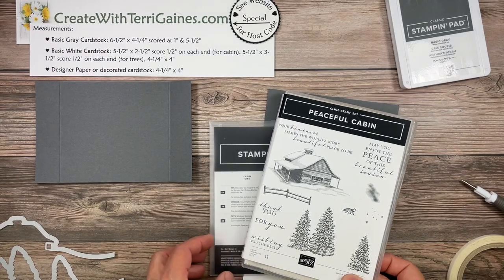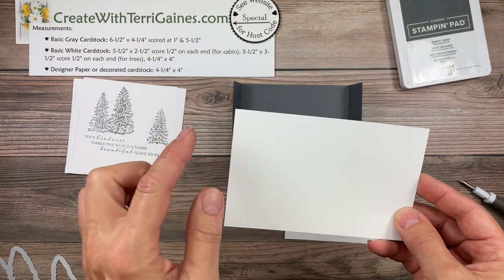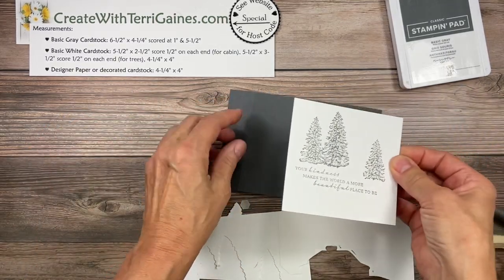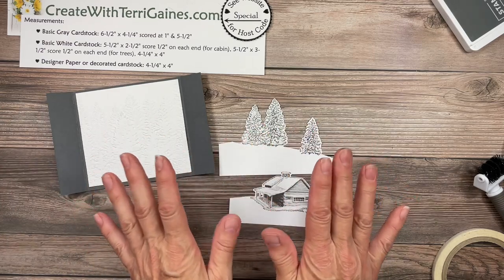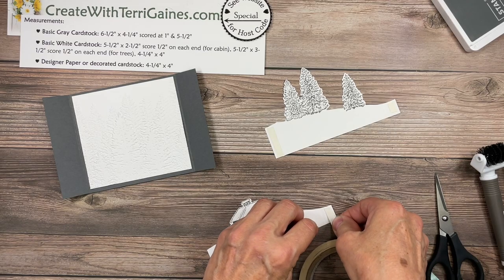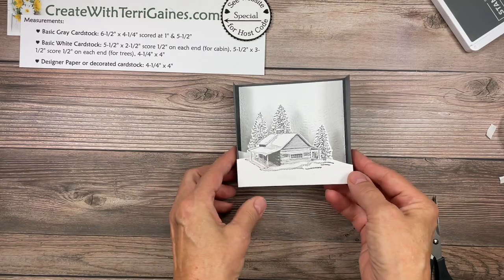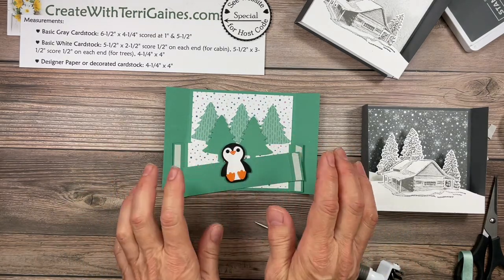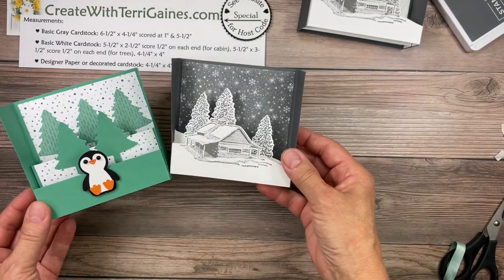Scenic Fun Fold Technique Project - September 2021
Sharing a fun technique card made with Stampin' Up!'s Peaceful Cabin Bundle.  Watch the entire video to see how to create a scene with other images.

Please Note: My videos are unedited and may contain bloopers (misspoken words or technical errors).

• Peaceful Place 12" X 12" (30.5 X 30.5 Cm) Specialty Designer Series Paper [156394] $15.00